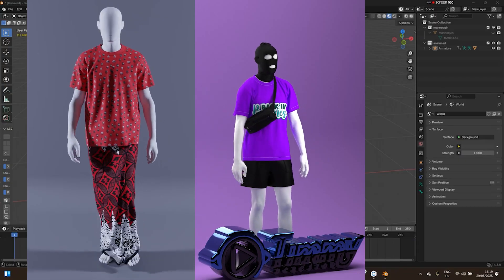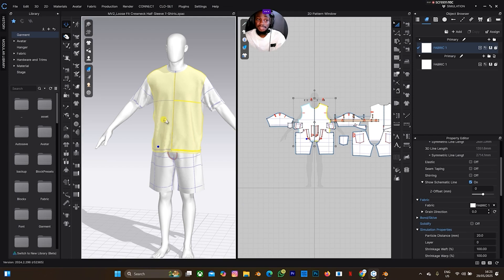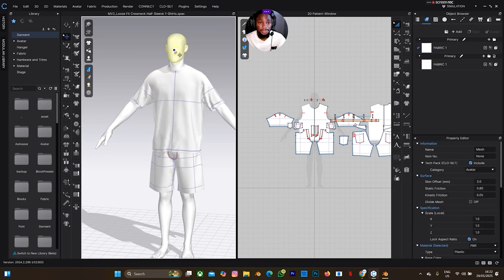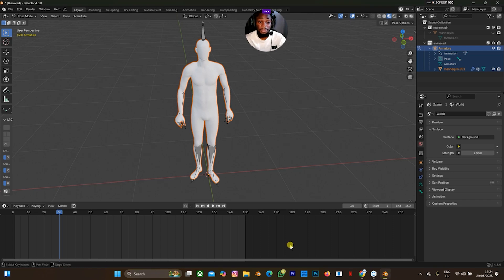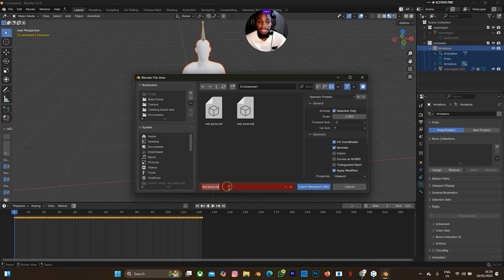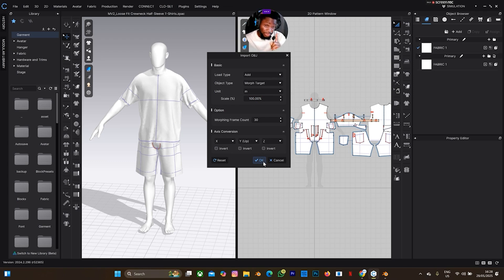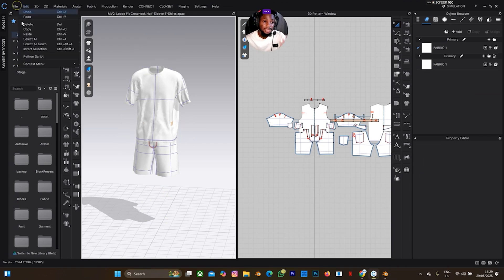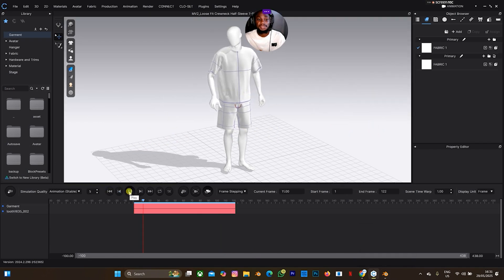Clo3D Cloth Animation Tutorial: 2 Ways to Animate with Blender Characters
Learn how to bring your digital fashion designs to life in this step-by-step Clo3D animation tutorial! In this video, I’ll walk you through two effective methods to animate cloth in Clo3D using characters imported from Blender. Whether you're a digital fashion designer or a 3D artist looking to level up your workflow, this tutorial will help you create realistic garment motion and seamless animations. From exporting animations in Blender to simulating dynamic cloth in Clo3D, everything is covered with clear, easy-to-follow instructions. Perfect for beginners and pros alike!

00:00 Introduction
00:37 Blender Character & Cloth Animation 1
04:48 Blender Character & Cloth Animation 2